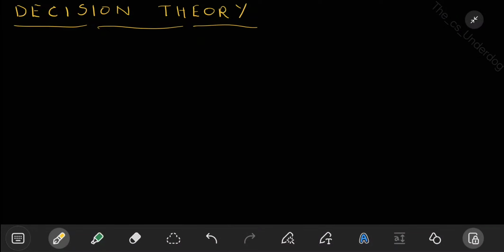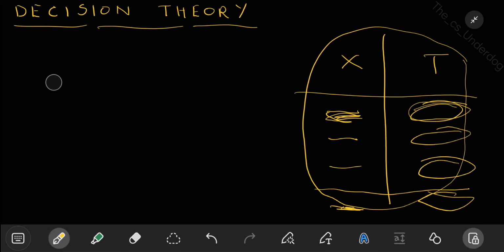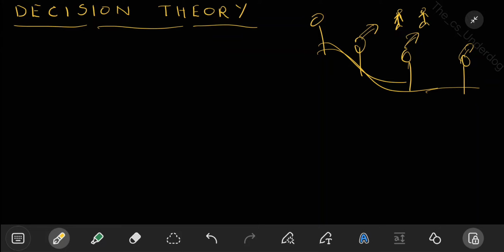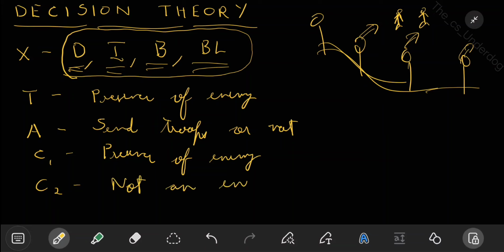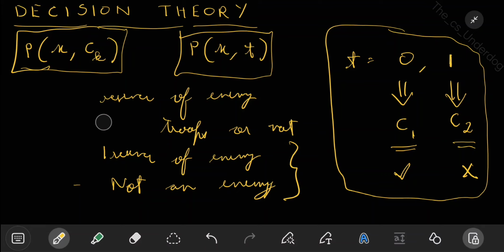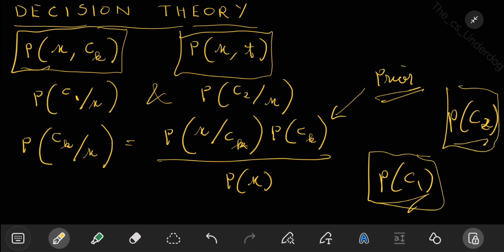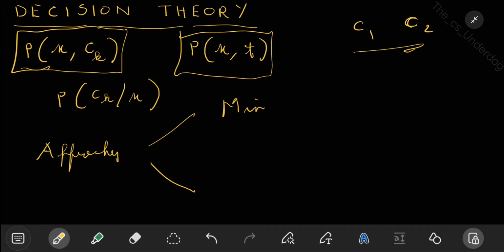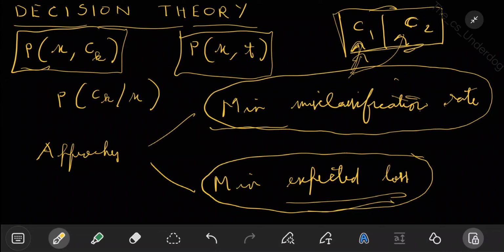Decision Theory | Machine Learning Lecture 26 | The cs Underdog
This lecture discusses about decision theory which helps in making the final decision of assigning to the correct class.